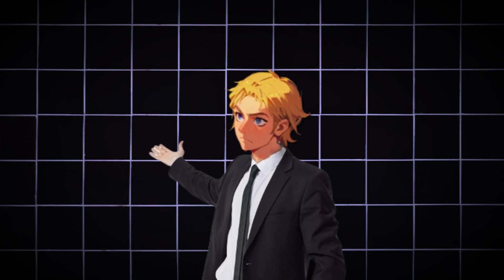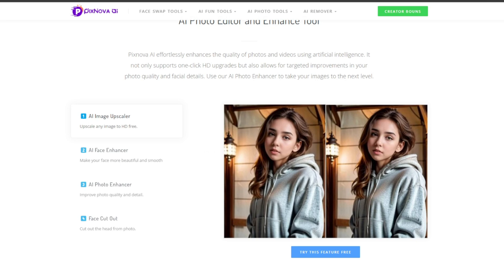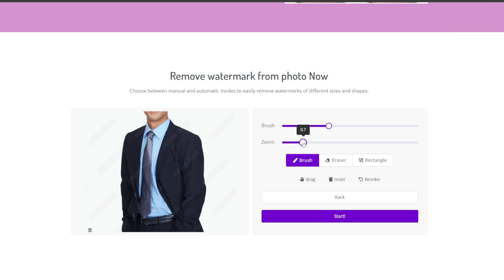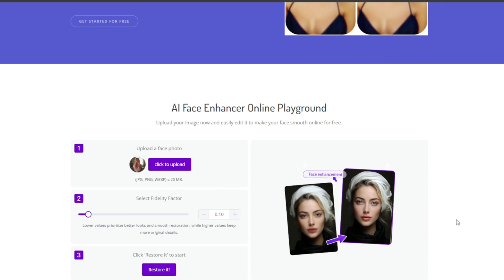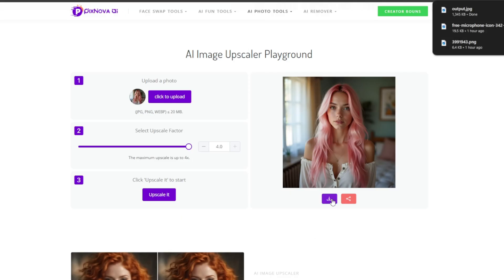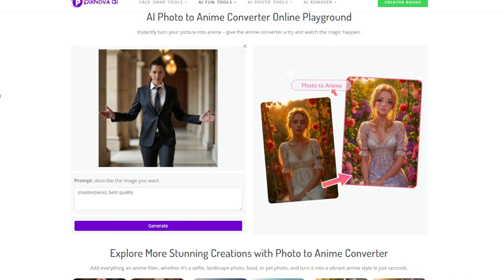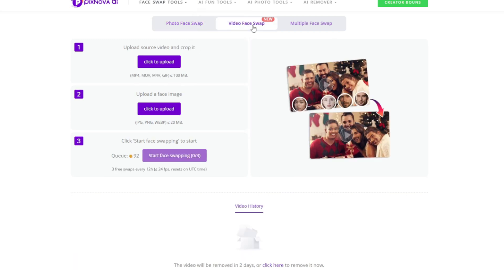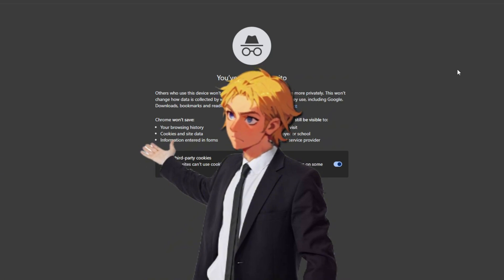NEW UNLIMITED VIDEO Faceswap Better than Miocreate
100% Free VIDEO Faceswap Better than Miocreate

Discover an incredible tool that changes the game for face-swapping and editing videos like never before! In this video, we’ll show you an easy-to-use platform that offers free credits, high-quality features, and seamless, powerful results—perfect for beginners and advanced users alike. Whether you're looking to edit offline, online, or make the most of advanced AI tools without expensive hardware, this tutorial covers it all. With tips on accessing tons of customization options, maximizing performance, and creating realistic face swaps in minutes, this is a must-watch for anyone in video editing, content creation, or AI tools. Don’t miss out—watch till the end to see the amazing transformations!